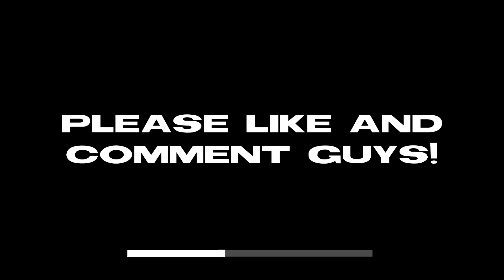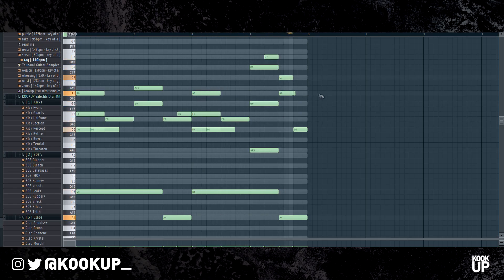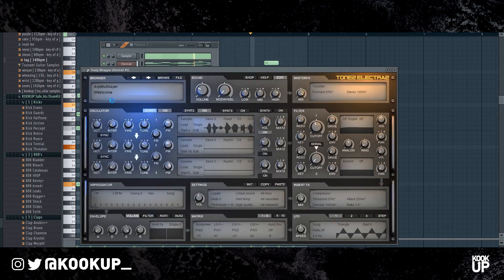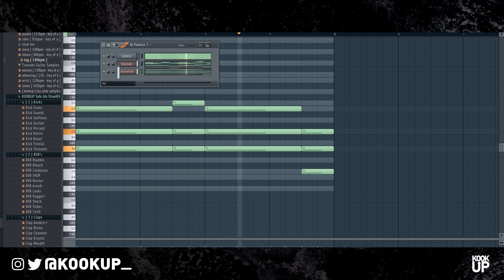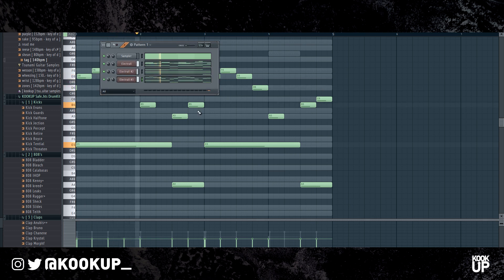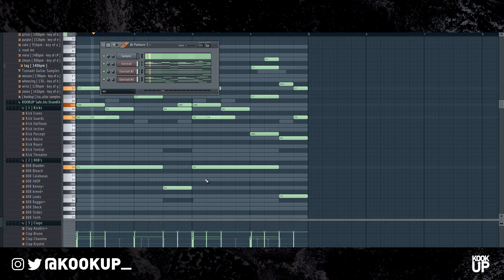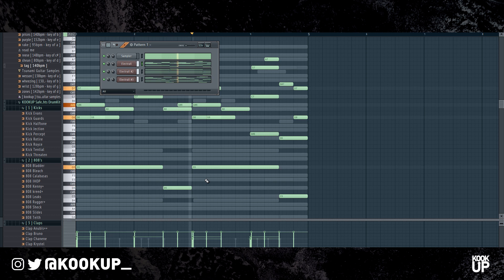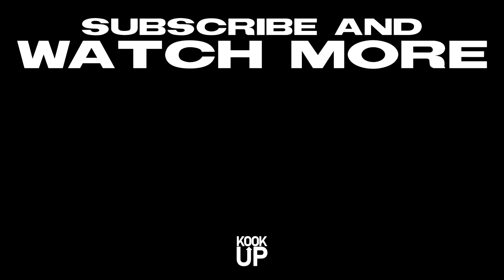The *DARK* Side Of Melodies! ( How To Make A Travis Scott Type Beat )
Purchase my brand new drum kit!

Purchase 25 high quality "Tsunami" guitar samples!